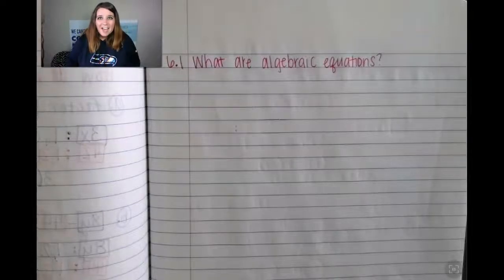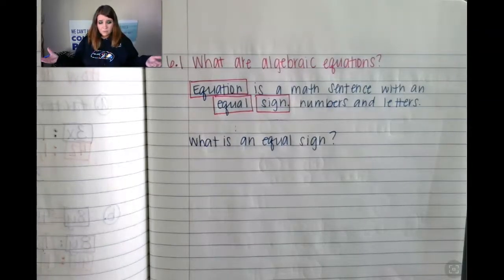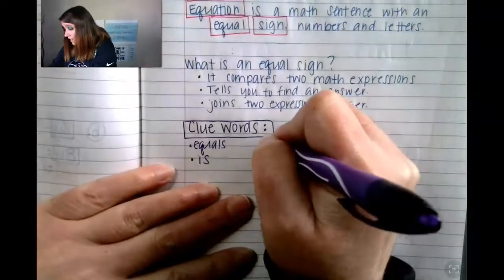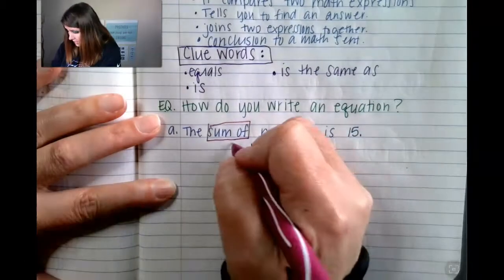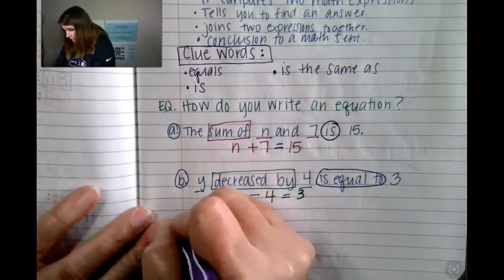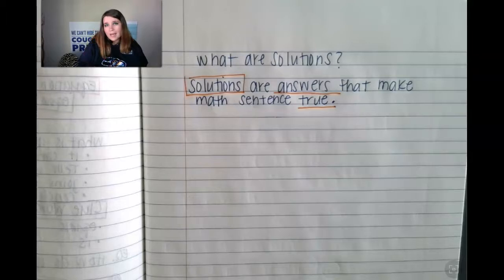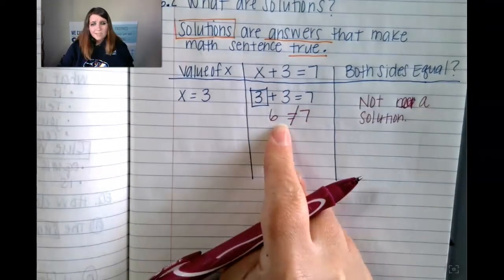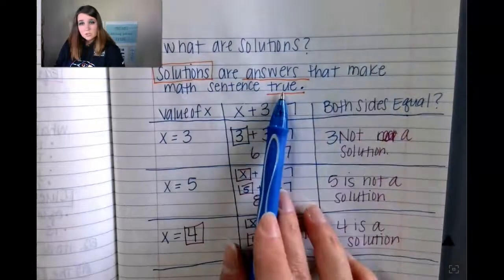What are Algebraic Equations